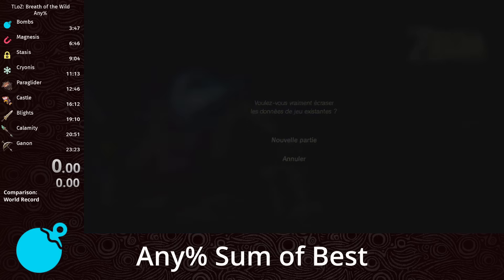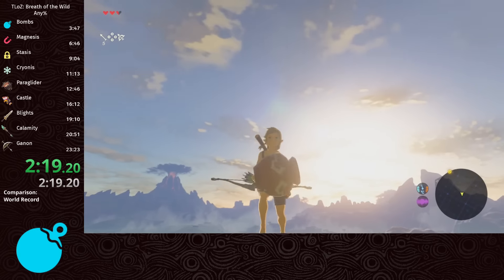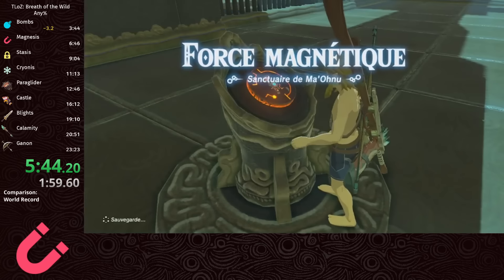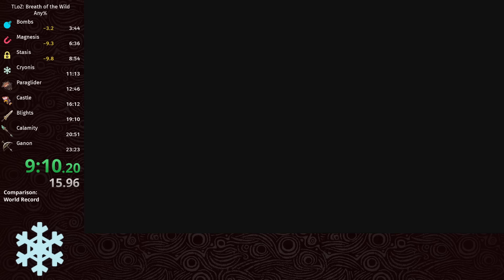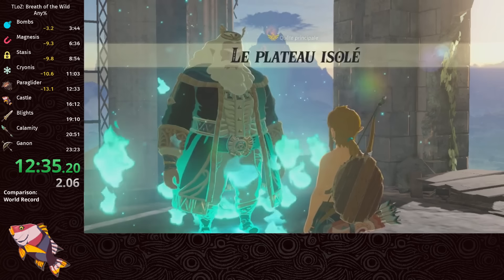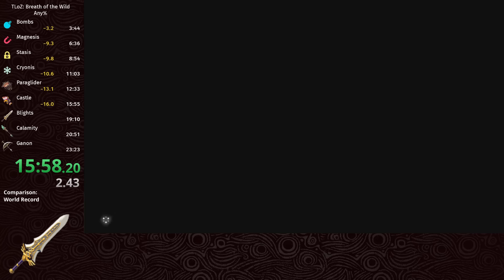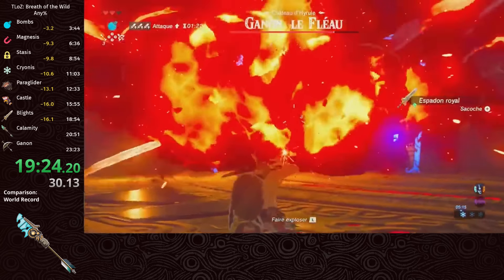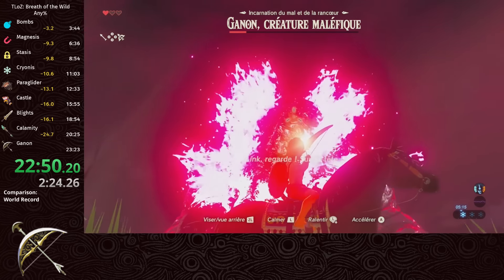A 22 Minute Breath of the Wild Speedrun Explained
This is NOT a valid speedrun! But it's a good indication of how fast the current strats can go when taken to their limit. I figured it had been a while since I last attempted to make an any% explained video (which had bad audio issues) so I wanted to redo it with a fully commentated run. And since I lowered my sum of best to under 23 minutes I figured this would be a great way of doing that while keeping the footage fresh. Here's a few resources to check out if you want to start speedrunning the game yourself:

0:00 Intro
1:08 Bombs
4:53 Magnesis
7:45 Stasis
10:02 Cryonis
12:11 Paraglider
13:41 Castle
17:03 Blights
20:01 Calamity
21:34 Dark Beast